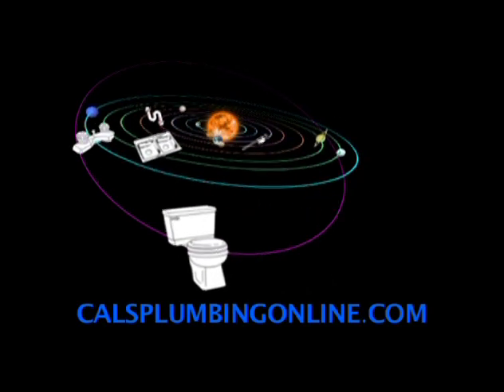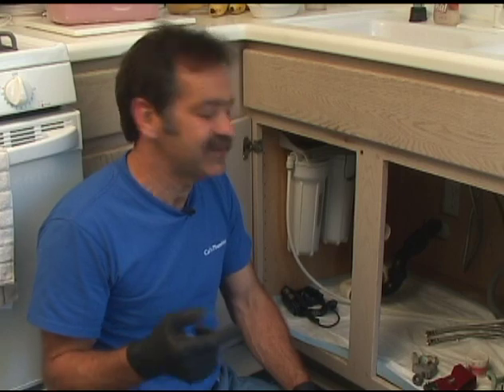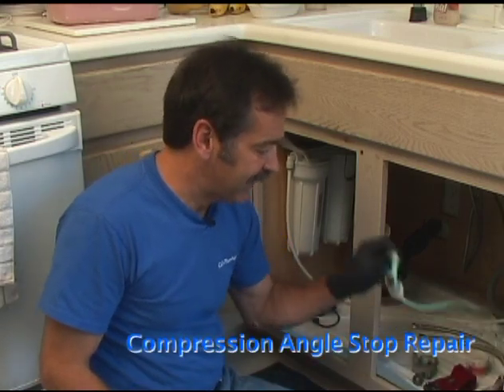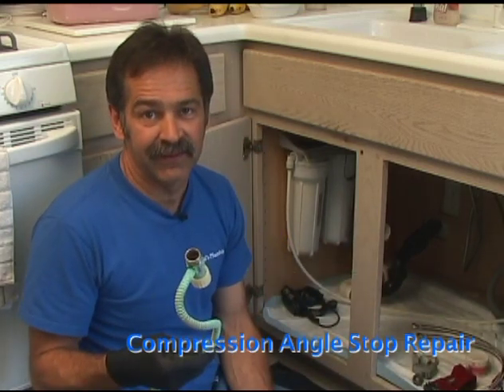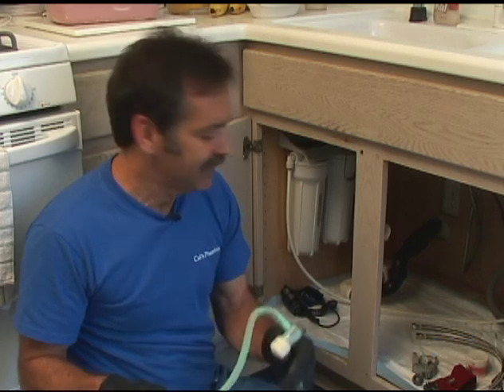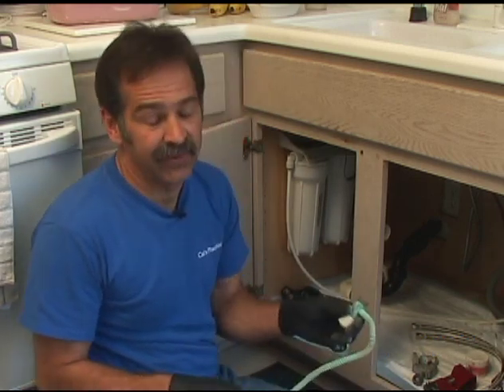Compression Angle Stop Repair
Get the tips you need in this video preview from Cal's Plumbing Online.